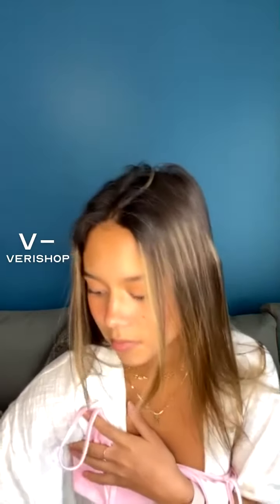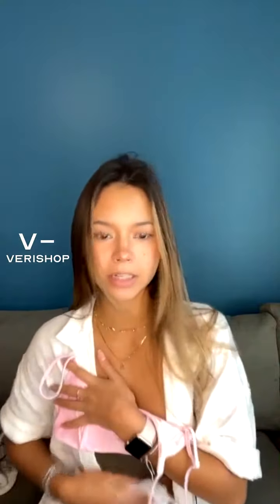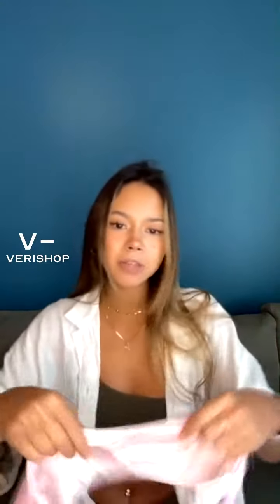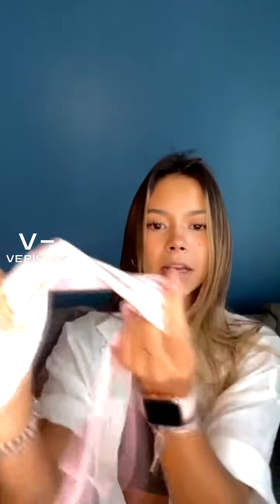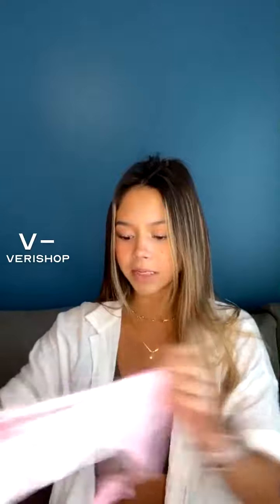Onia Sarita Tonal Tie Dye Bikini Top Review